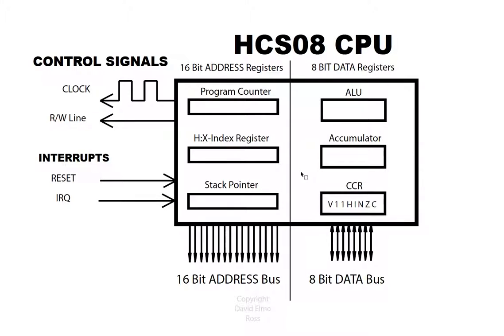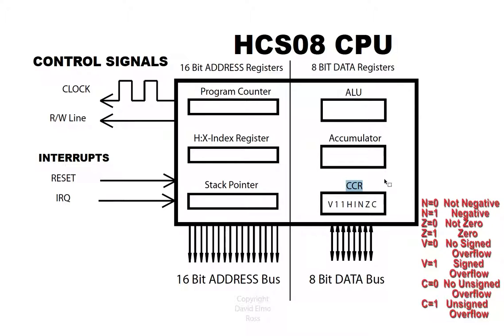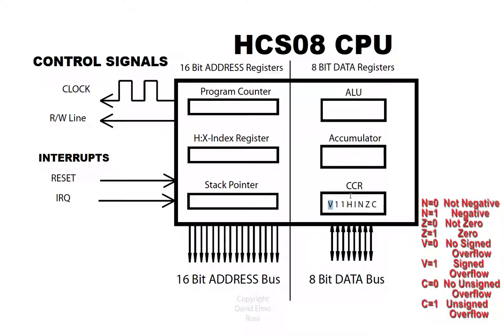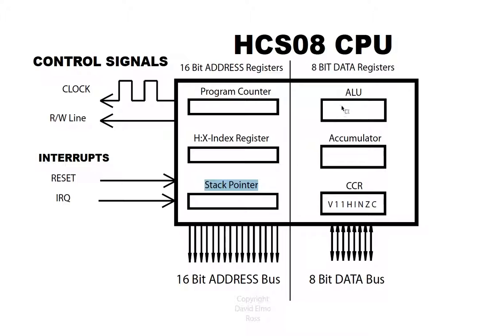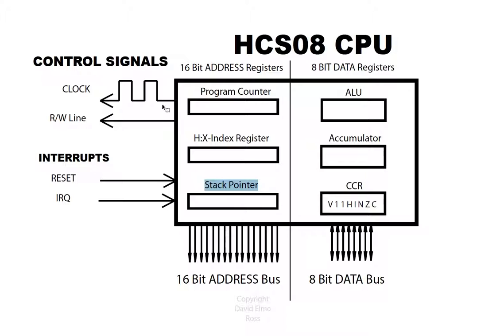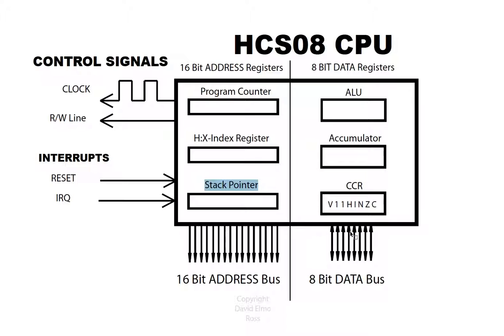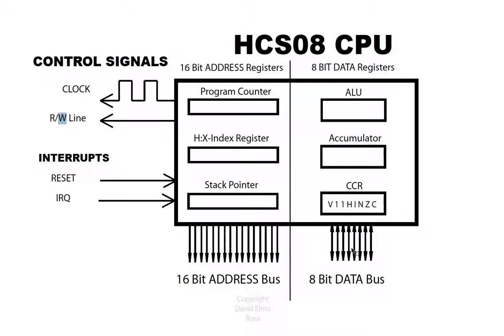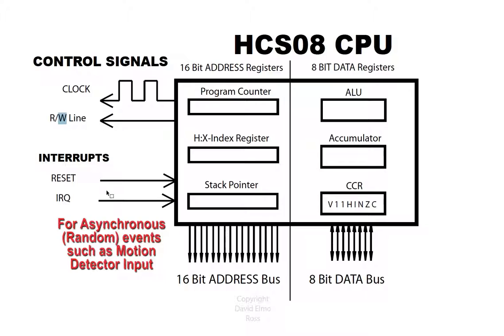Common Registers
Common CPU Regs:(0:00)
Condition Code Reg:(0:26)
Stack Pointer:(1:30)
Variables&Pointers:(1:59)
CPU CLOCK:(2:37)
Load/Store&RW Line:(3:10)
Interrupts:(4:16)